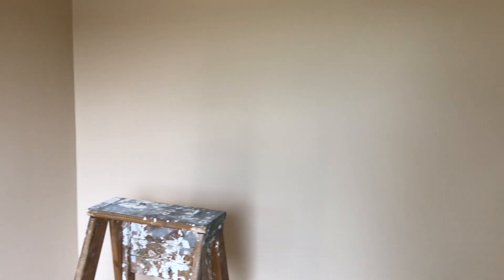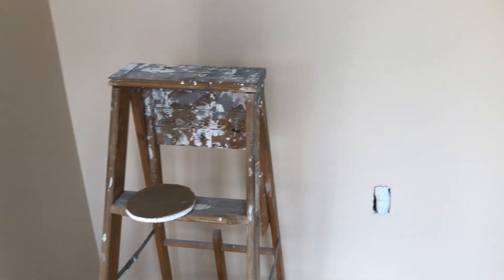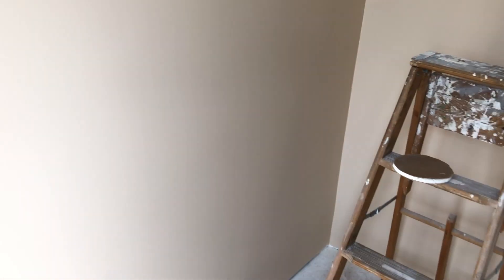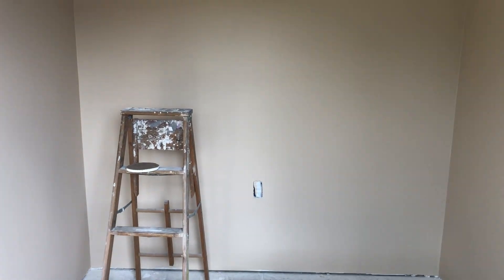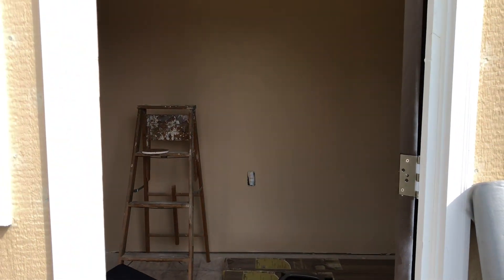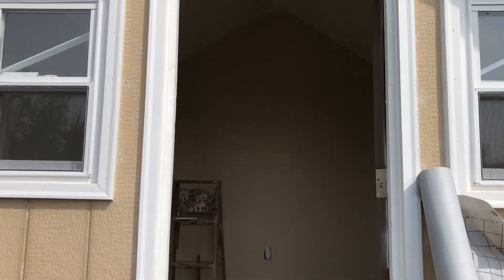Bauer 20v paint sprayer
This is a 3rd video of the Bauer 20v paint sprayer, finished product. Painted this room in about 30 to 45 min. Without any issues. Very satisfied with the finish. Also did the whole job using a 5.0 ah battery on a full charge , battery was still full when i was done. The only issue is the constant paint fill ups , but keep in mind that this sprayer is meant for smaller jobs. But was able to paint the whole room. Very satisfied.